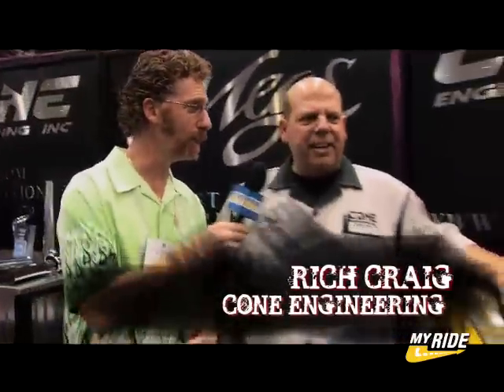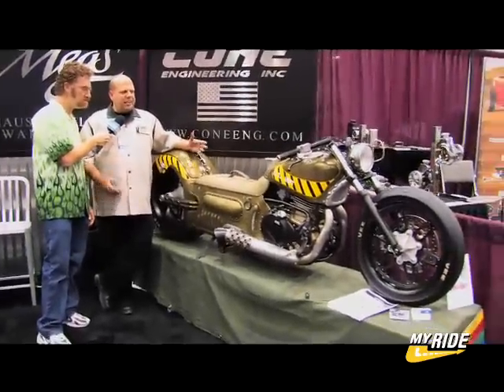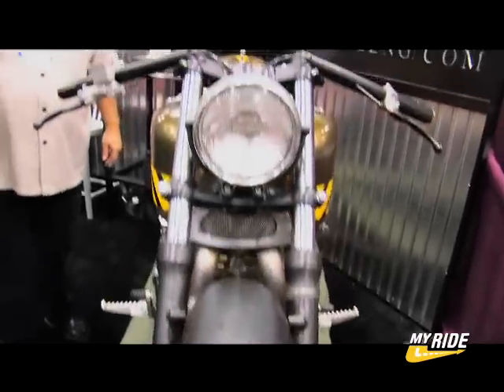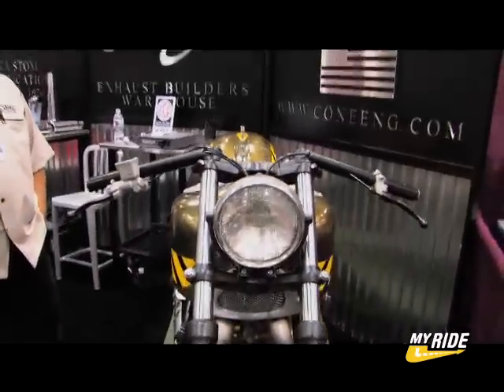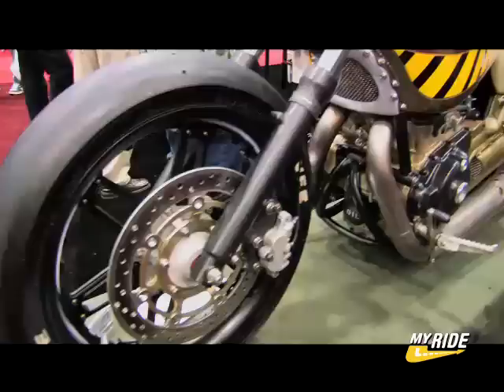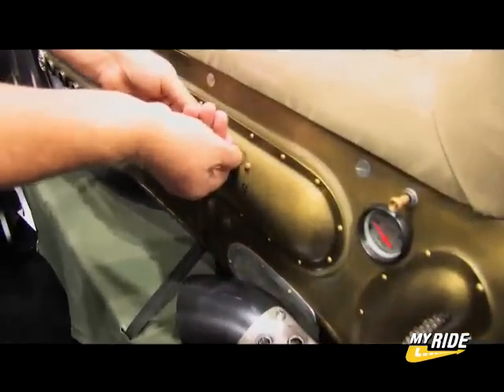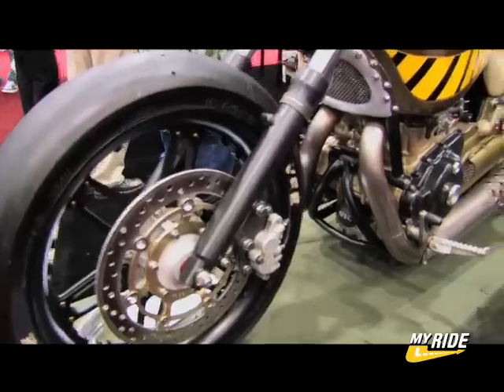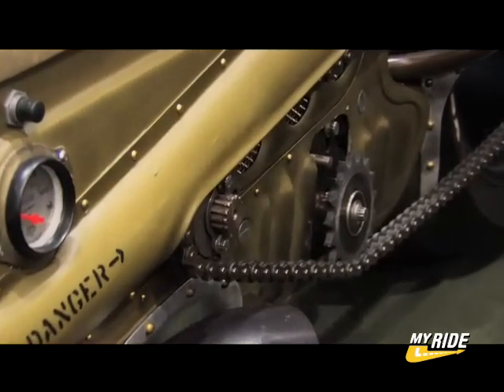Kawasabi by Fuller HotRods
Rich Craig from Cone Engineering shows off the Kawasabi Motorcycle from Fuller HotRods. This custom Ninja is a tribute to the designer and builder Brian Fuller's father, a Vietnam veteran.